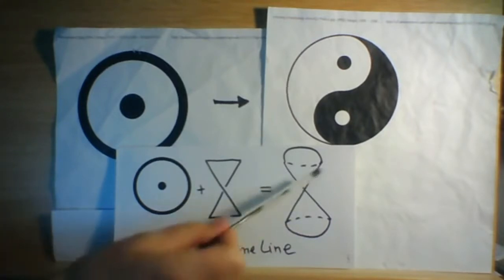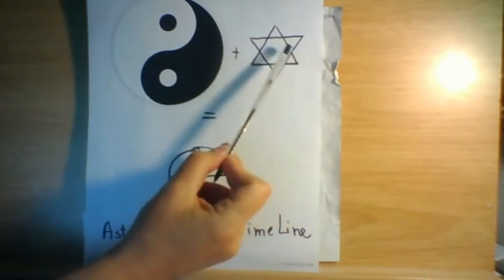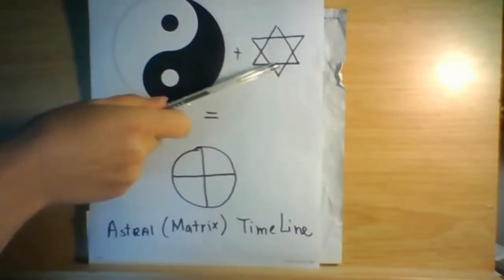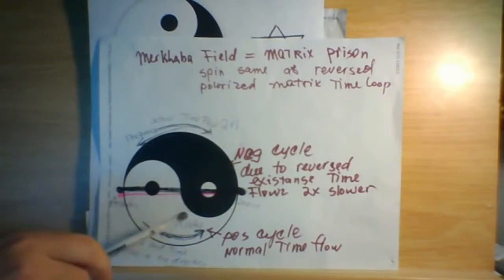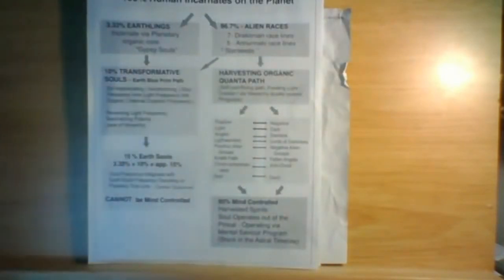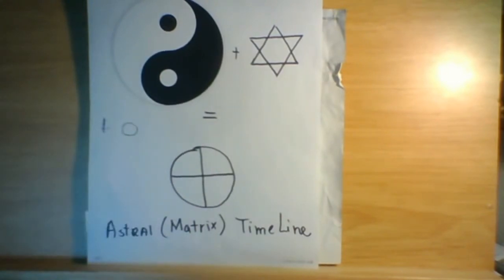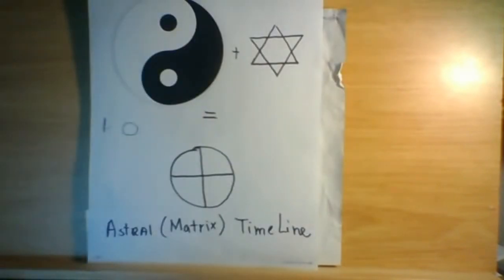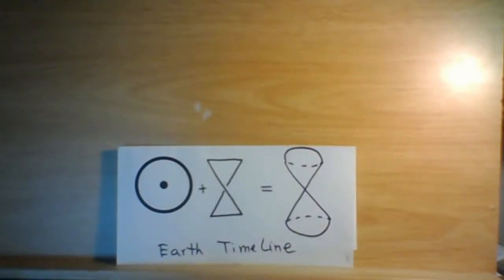Matrix symbols and mechanics